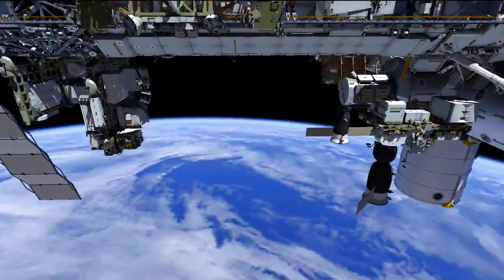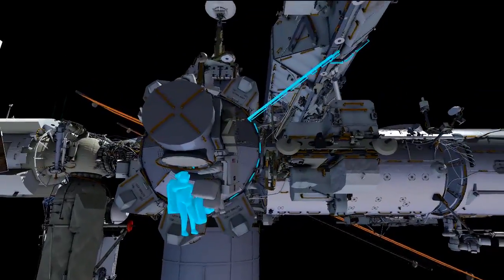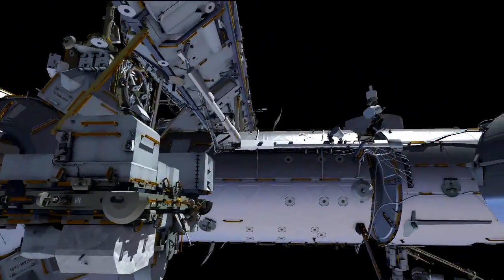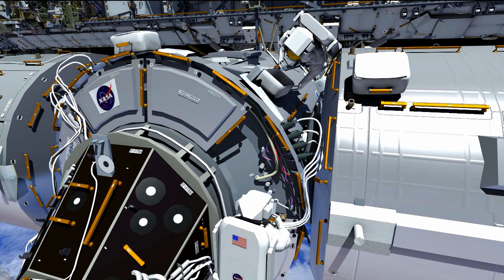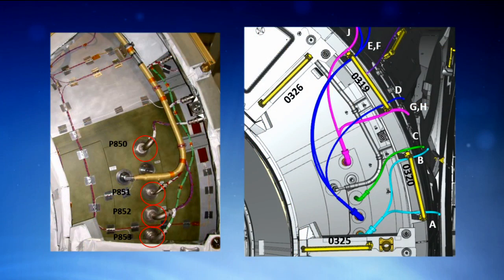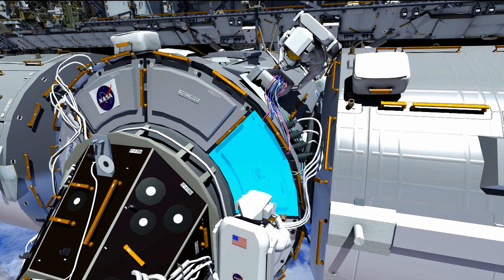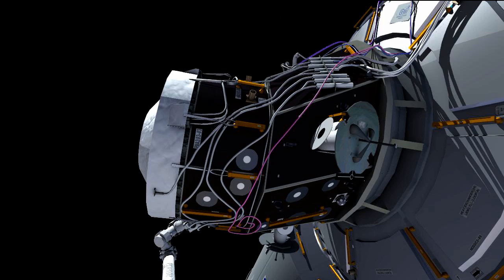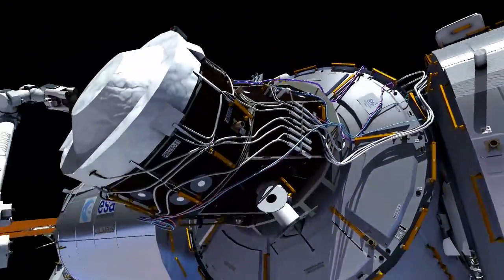Expedition 42: US EVA #29 Animation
NASA astronauts Barry Wilmore and Terry Virts are preparing to ready the International Space Station for a pair of international docking adapters (IDAs) that will allow future commercial crew vehicles to dock. During US EVA #29, Wilmore and Virts will work to route more than 360 feet of cables that will provide power and communication capabilities with the new IDAs. Planned to last six and a half hours, it will be the first of three consecutive spacewalks the duo is marked for.